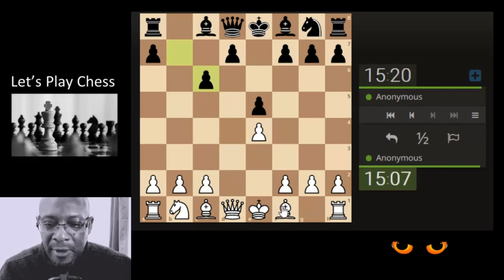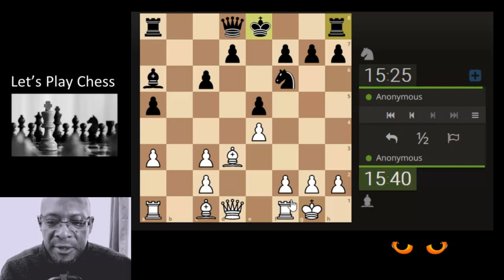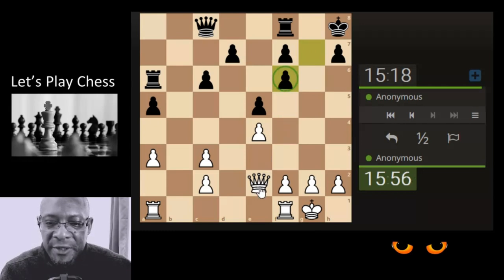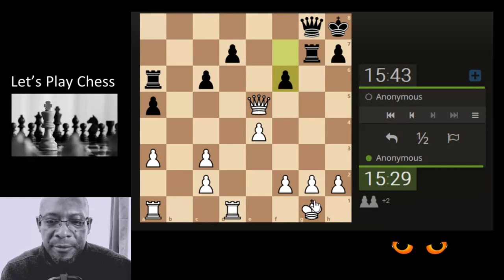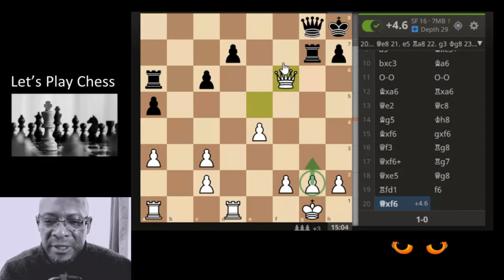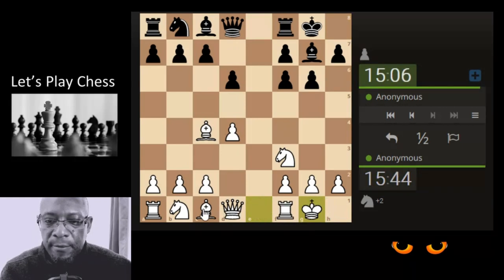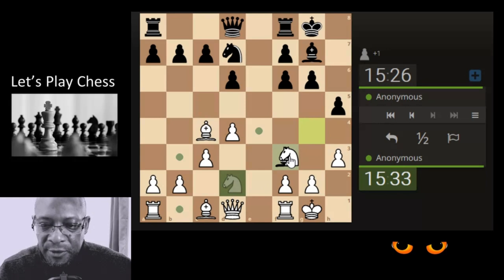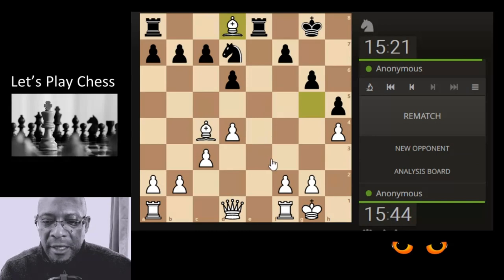Am I the meanest Chess Player today?? - Anon Rapid Chess Session :(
Mr Mean?  05:43